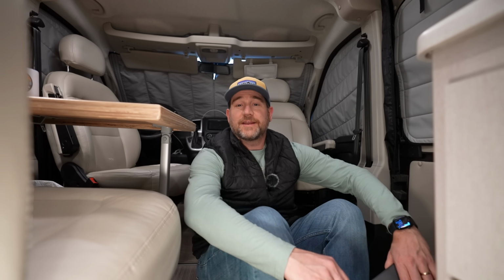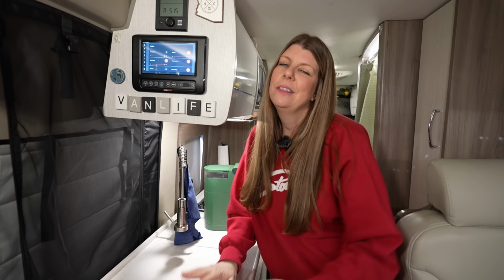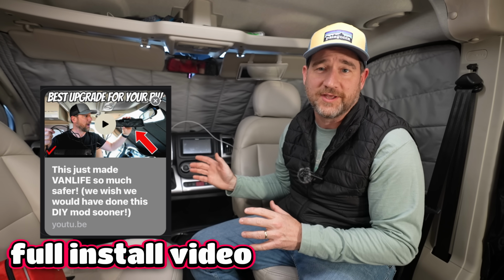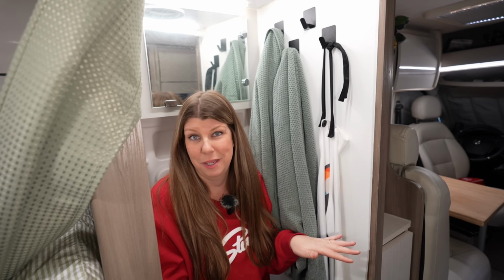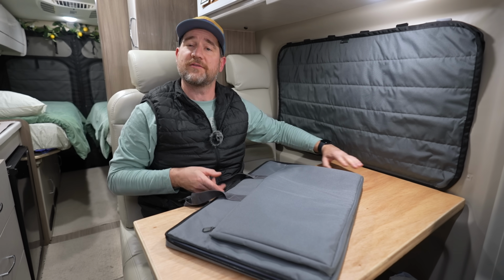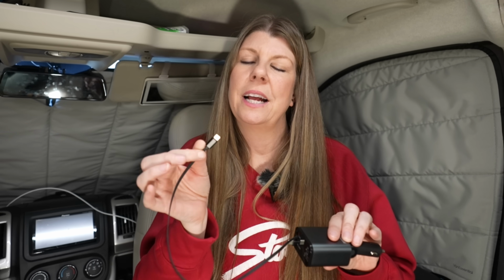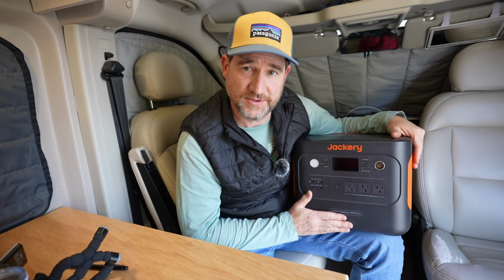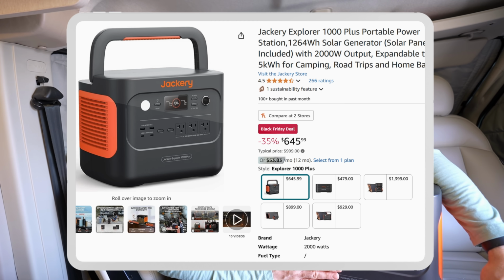10 RV Products that make RV Life better!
→ Great deals on some GREAT RV and outdoor gear for Black Friday 2024!!!
👇🏼 ALL DEAL LINKS ARE FEATURED IN THE DESCRIPTION BELOW 👇🏼

Vancaskeys Amazon Storefront 📦

🎉 LevelMatePRO Wireless RV Leveling System
🎉 Kitchen Faucet with Pull Down Sprayer
🎉 420 Piece Large First Aid Kit
🎉 WOLFBOX G840S 12" 4K Mirror Dash Cam
🎉Adhesive Hooks - 4 Pack
🎉 Keurig K-Mini Single Serve
🎉 Starlink travel case
🎉 Retractable Car Charger
🎉 Foldable Tablet Wall Mount
🎉Jackery Explorer 1000 Plus

CHAPTERS
0:00 HUGE BLACK FRIDAY DEALS FOR RVS & VANS
0:43 LevelMatePRO Wireless RV Leveling System
2:14 Kitchen Faucet with Pull Down Sprayer
2:45 20 Piece Large First Aid Kit
4:02 WOLFBOX G840S 12" 4K Mirror Dash Cam
5:40 Adhesive Hooks - 4 Pack
6:40 Keurig K-Mini Single Serve
7:54 Starlink travel case
9:19 Retractable Car Charger
10:44 Foldable Tablet Wall Mount
11:38 Jackery Explorer 1000 Plus

Vancaskeys Amazon Storefront 📦

SHOP & SUPPORT US:
* Amazon store

📷 GEAR WE USE

💌 Bob and Hillary
4960 S Gilbert Rd #1 PMB 433

We’re Bob and Hillary, here to share the full experience of RV living—the highs, the lows, and all the insights we’ve gained along the way.

Every Wednesday (and sometimes Sundays), join us on the road in our Class B van, affectionately known as Mr. Lemon, as we tackle new destinations, hard-earned lessons, and expert tips to make your own journey smoother. Occasionally, we’ll take you to RV shows to share our candid thoughts on the latest models and gear.

Thanks for being part of our adventure. Don’t forget to say hi in the comments—we love connecting with you all! ❤️

Proverbs 3:5 "Trust in the Lord with all your heart,  and do not lean on your own understanding. In all your ways acknowledge him,  and he will make straight your paths."

Episode 153 | Filmed November 2024 | VAN LIFE VLOG